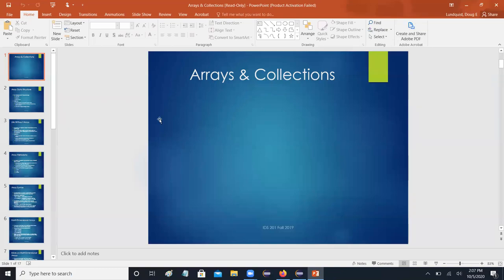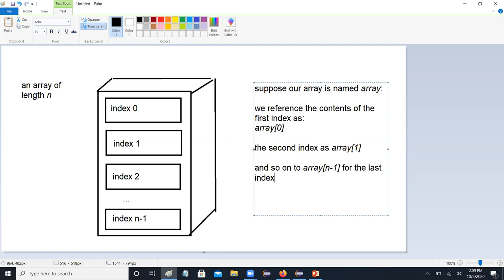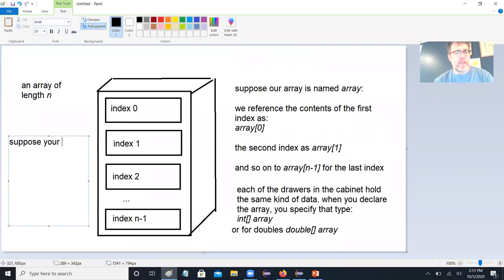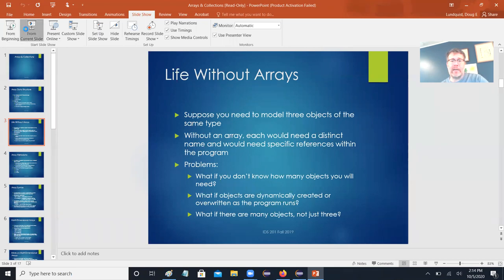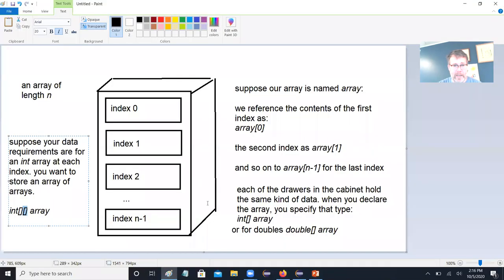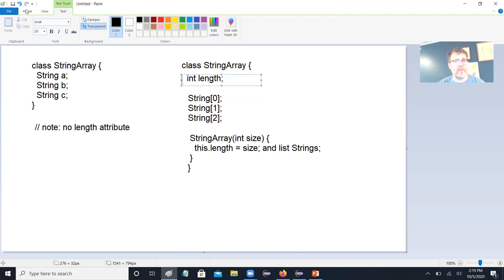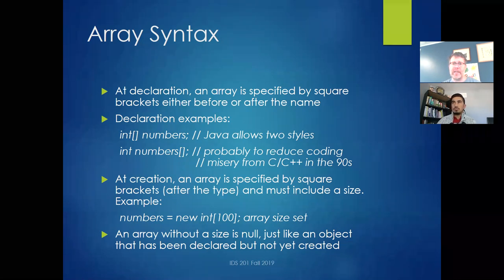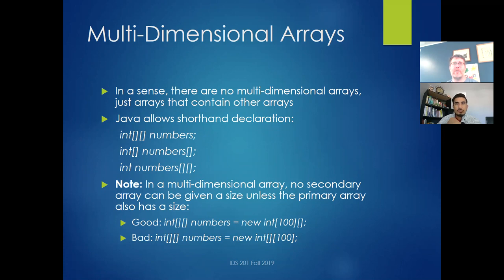IDS 201 Fall 2020 Arrays & Collections pt. 1